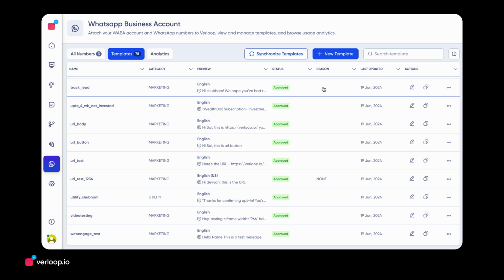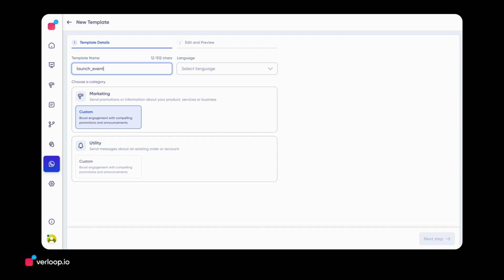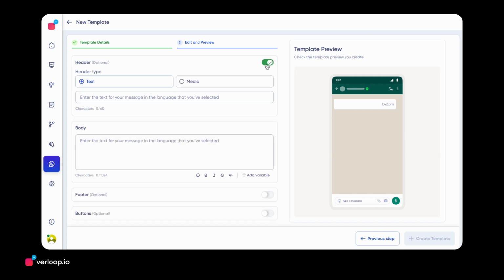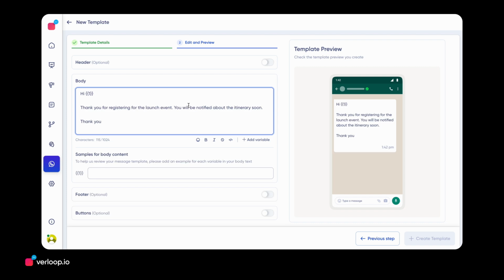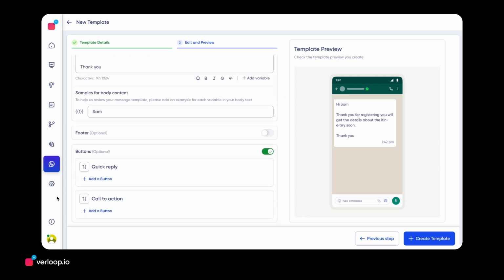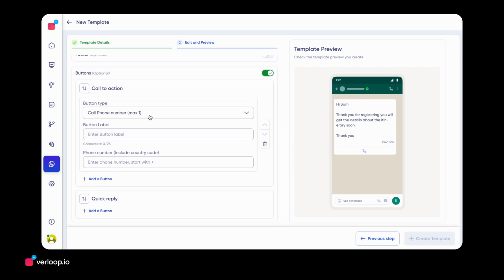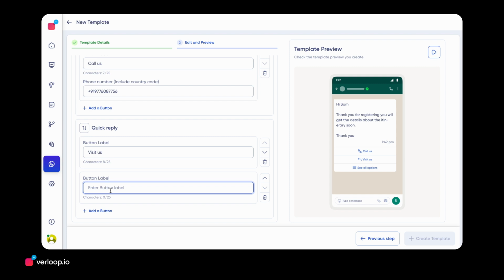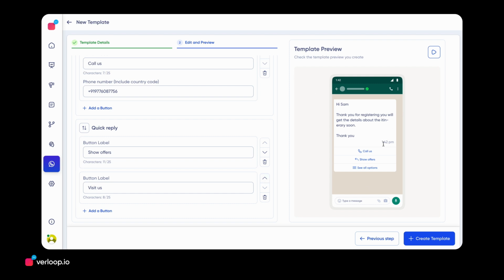Effortless WhatsApp Template Creation: Step-by-Step Guide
Managing WhatsApp Business templates just got easier! With our newly designed interface, you can create, organise, and optimise your WhatsApp templates seamlessly. Whether for WhatsApp marketing, automated customer engagement, or chatbots, this guide will help you simplify the process.

Watch now to see how WhatsApp automation can improve your messaging experience.